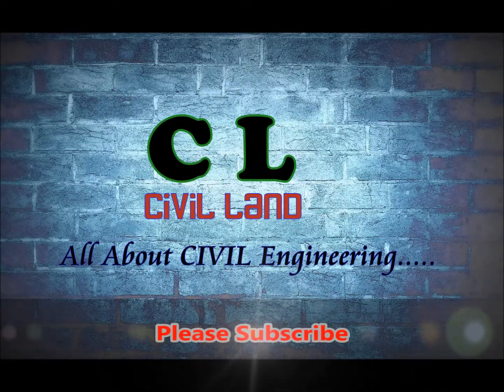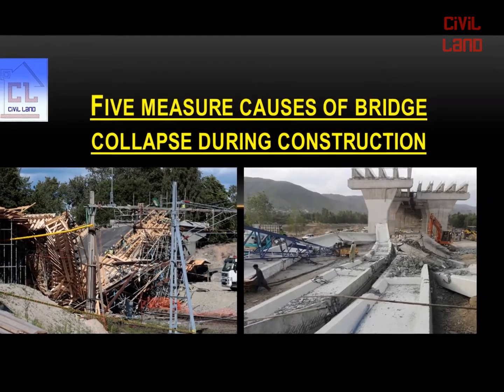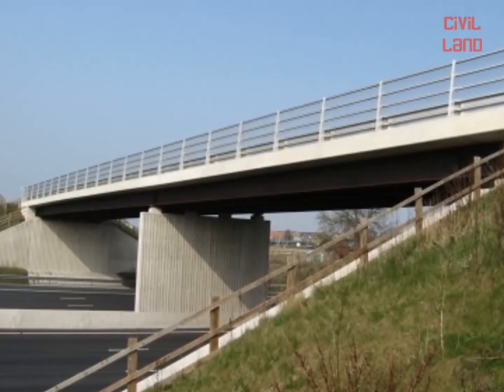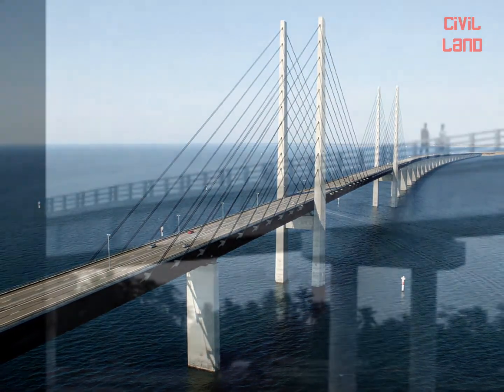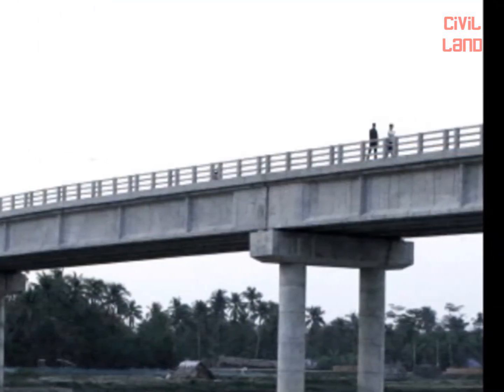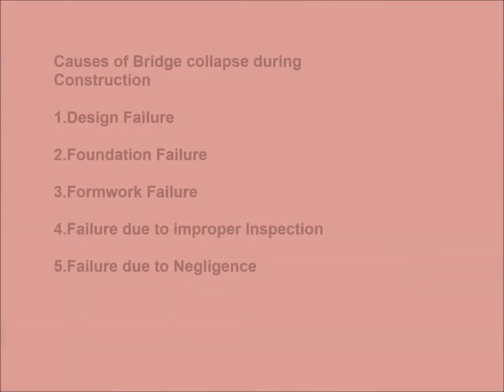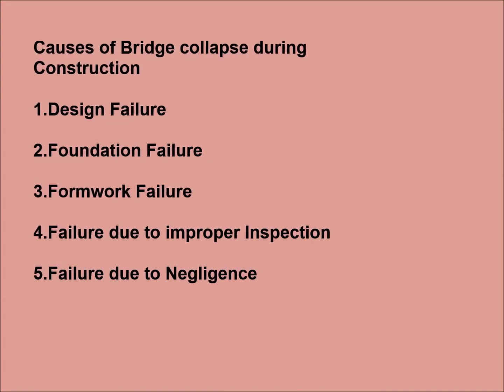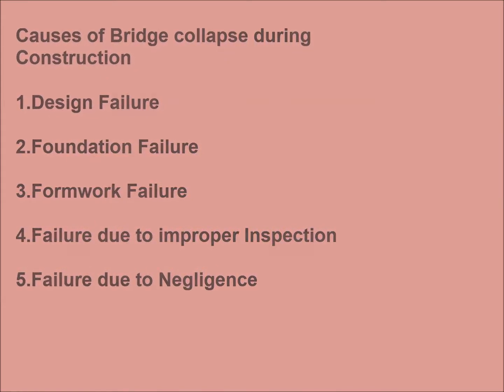Five Measure Causes of Bridge Collapse During Construction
This video is about collapse of bridges during construction process.There are various causes responsible for this matter but here we are taking five measure  causes mostly responsible for collapse of RCC bridges during Construction.I hope this video may be useful for getting some idea about such Collapse.Thank You.